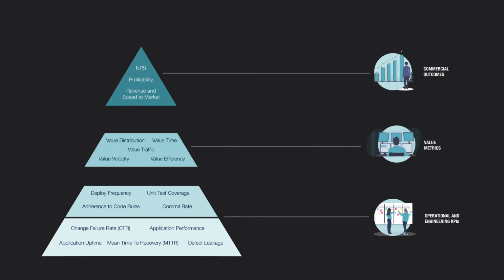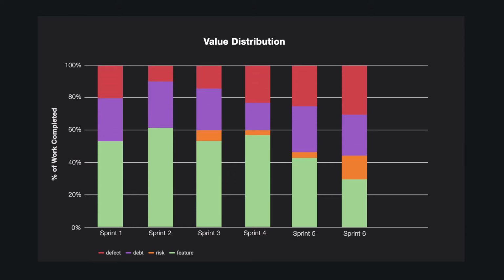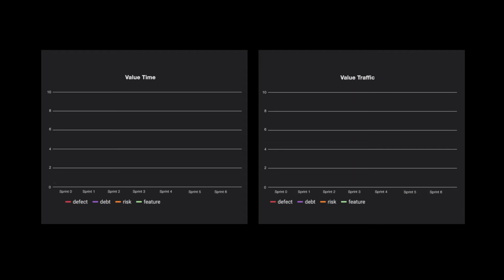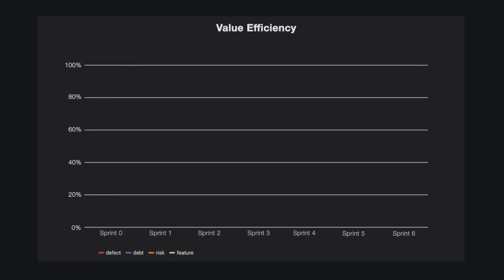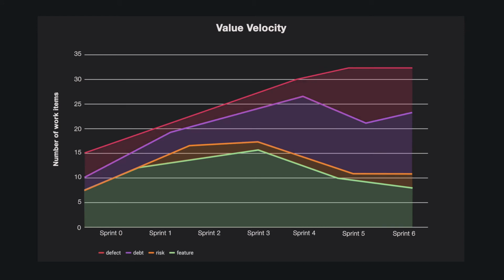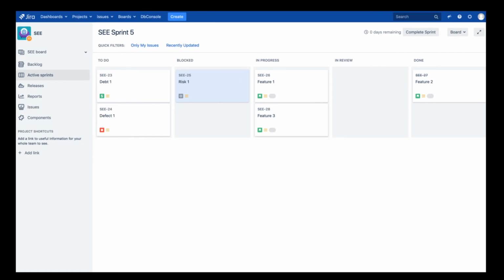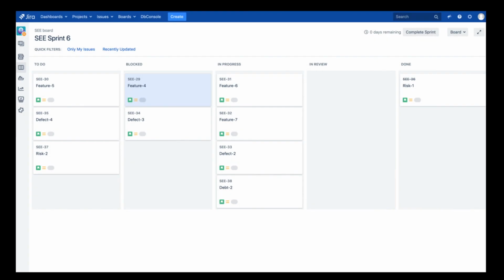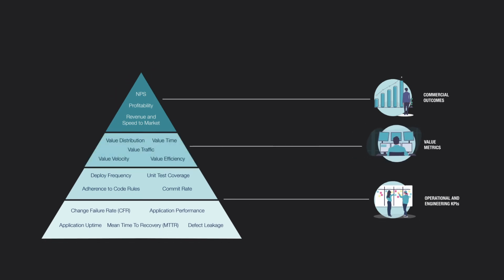Software Engineering Excellence SEE framework Performance Improvement